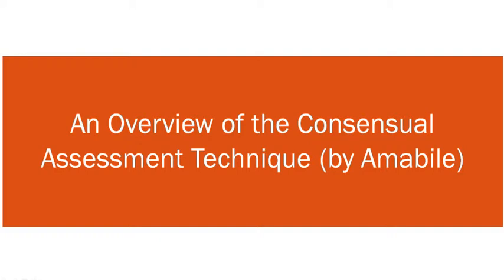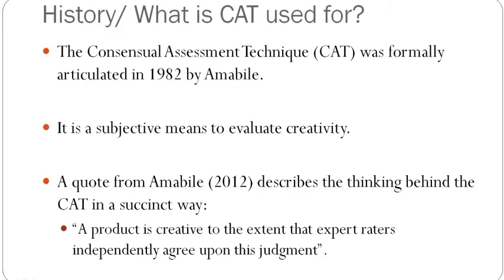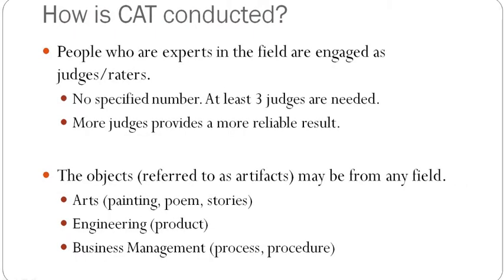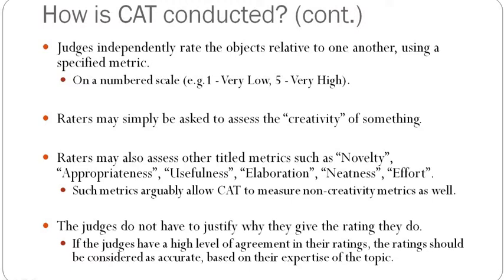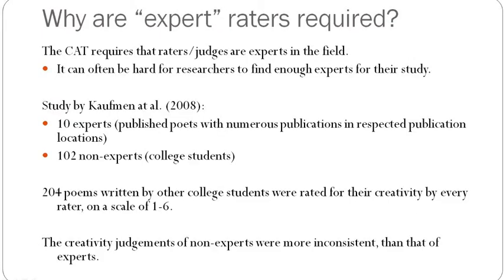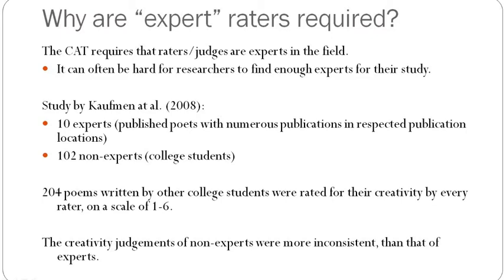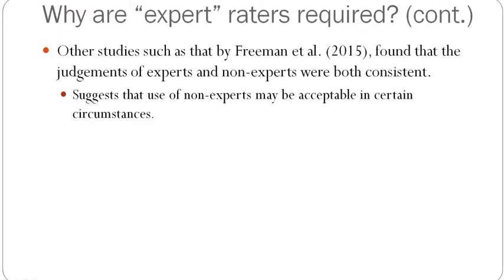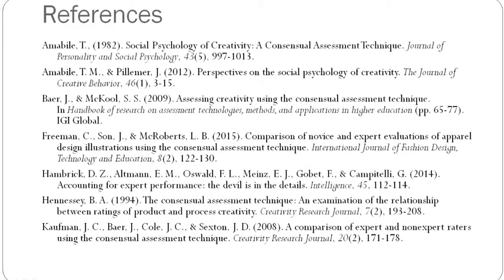An Overview of the Consensual Assessment Technique (CAT) (Amabile)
This video provides an introduction to the Consensual Assessment Technique.
Sources for information in the video are at the end of the video.